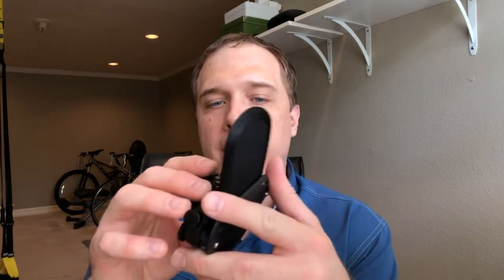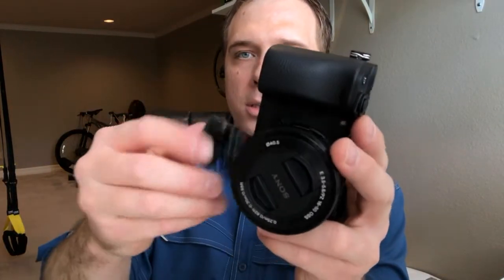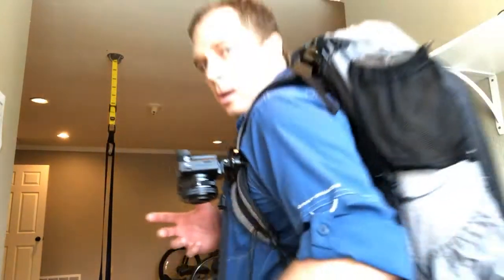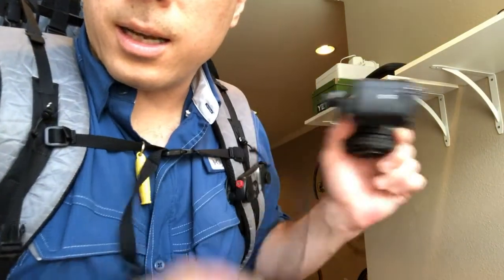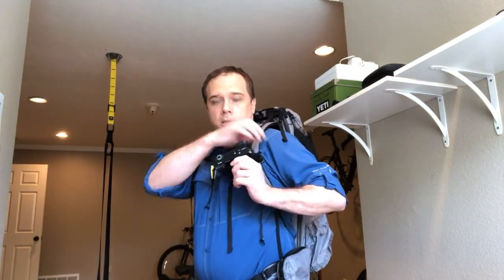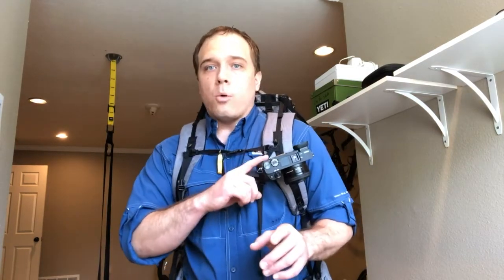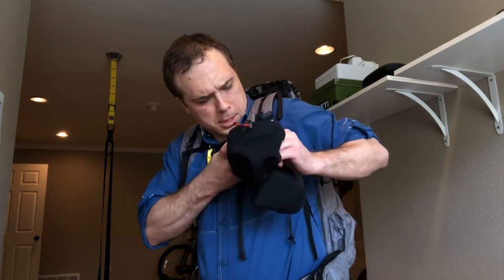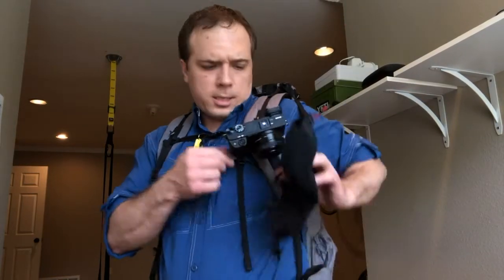My Favorite Backpacking Camera Carry System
Capture Camera Clip

Peak Design Shell